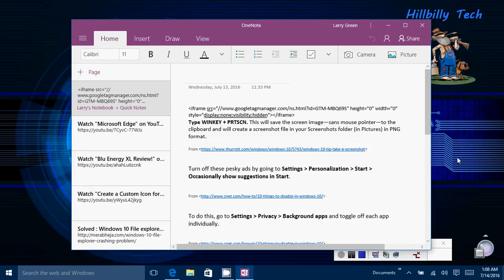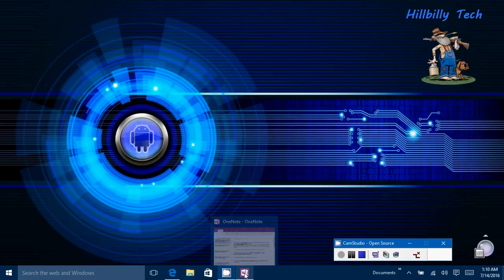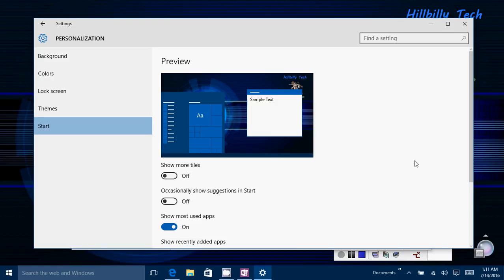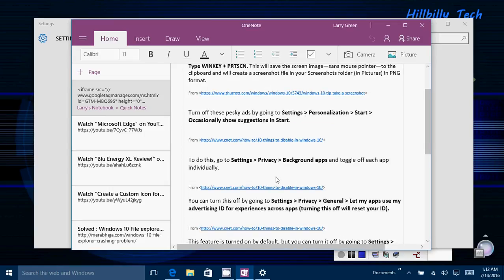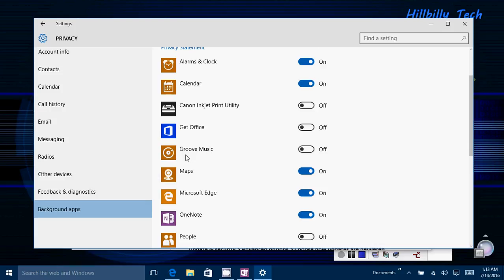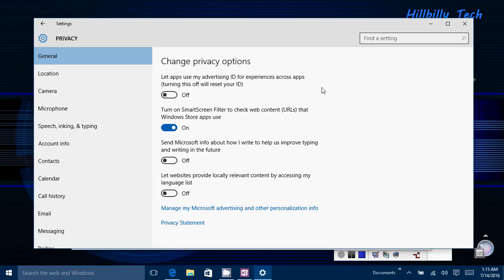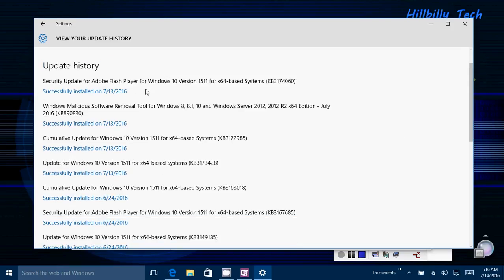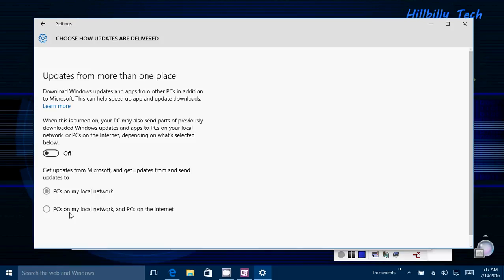Privacy settings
Adjust privacy settings in Windows 10.